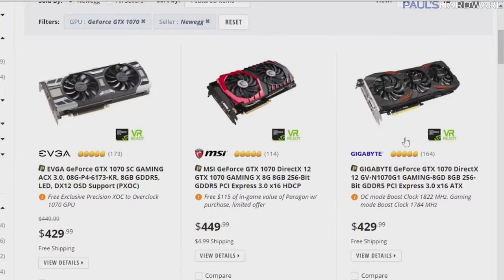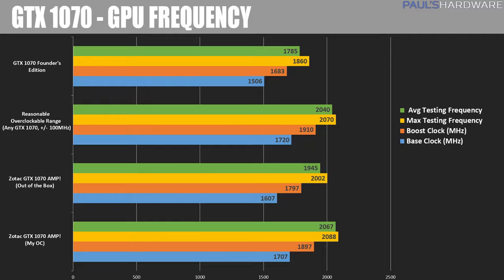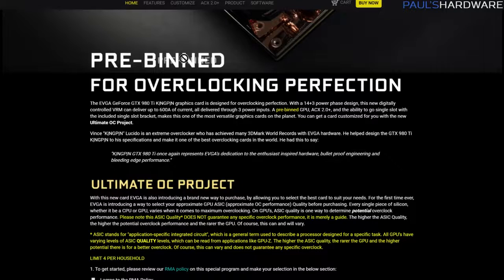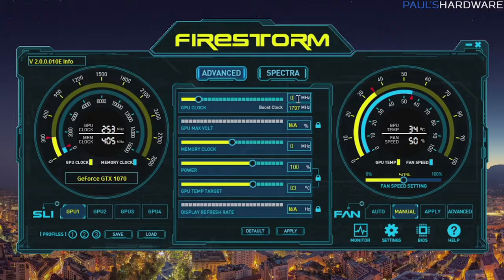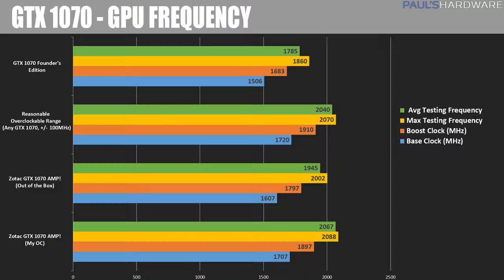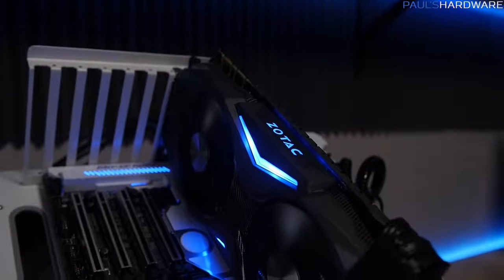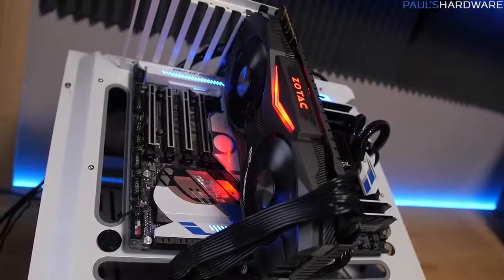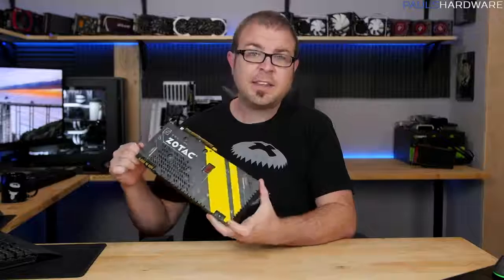How To Choose The Best Graphics Card For You!